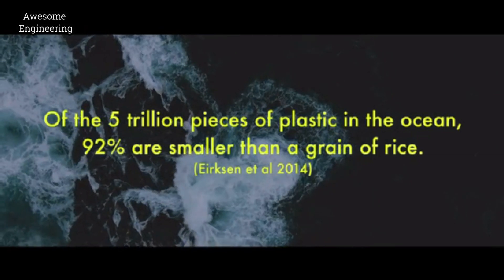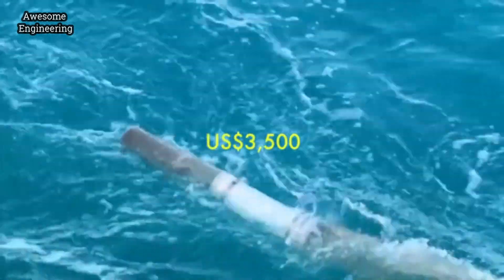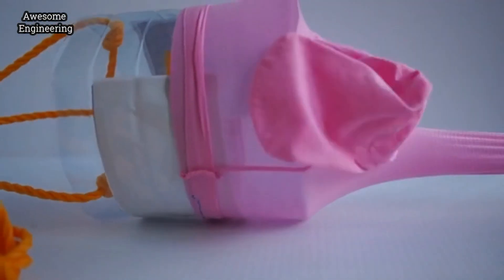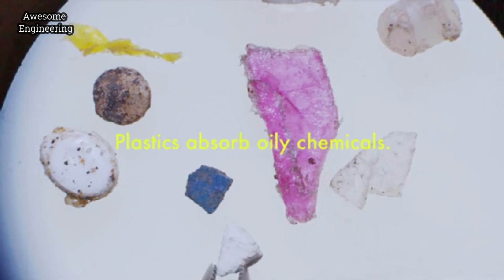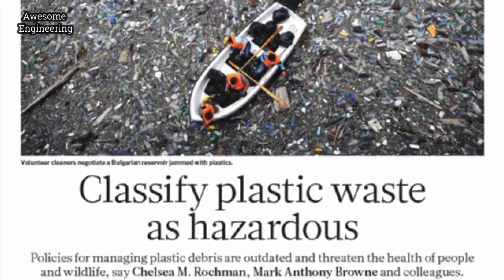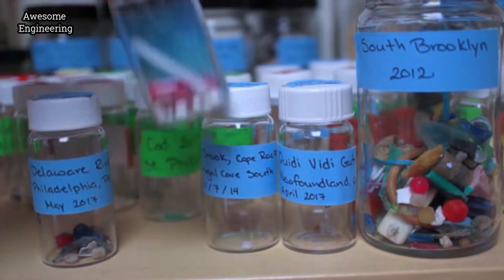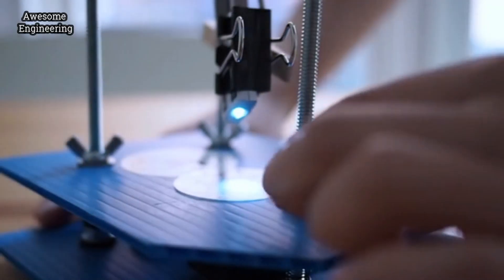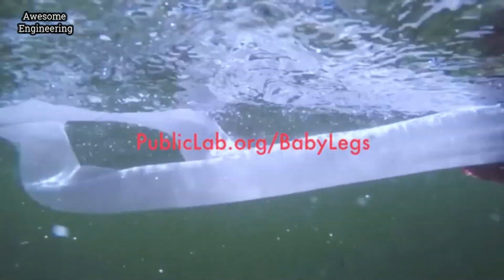DIY Research Trawl for Monitoring Ocean Plastic !!!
BabyLegs:  DIY research trawl for monitoring ocean plastic, monitoring and learning about plastic pollution, like ocean microplastics.